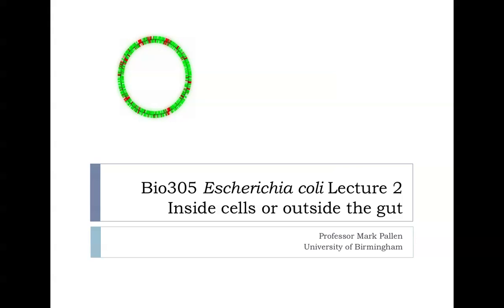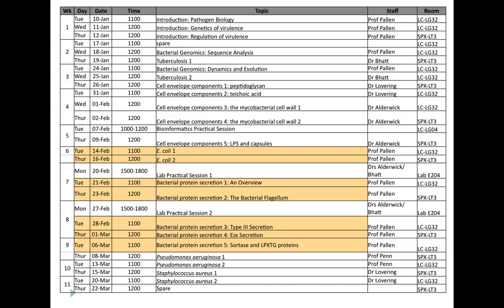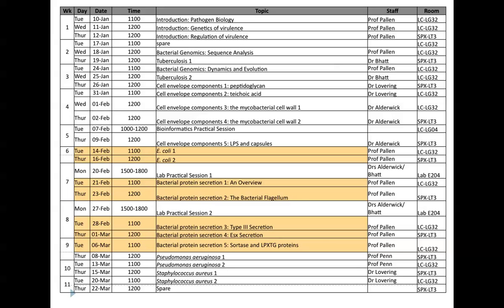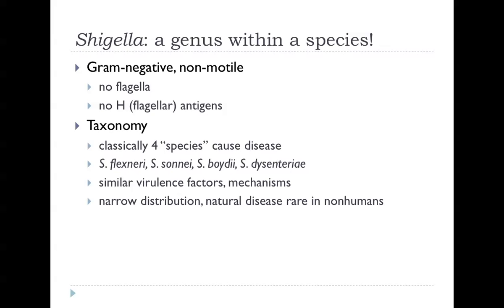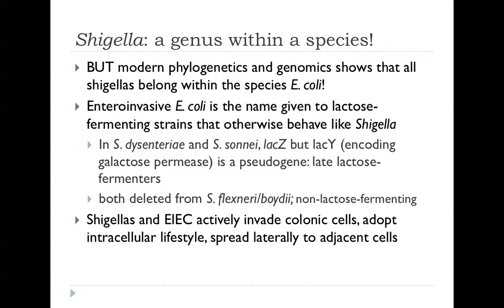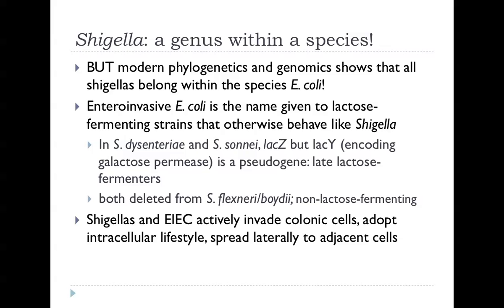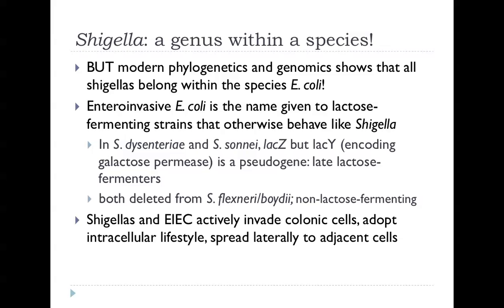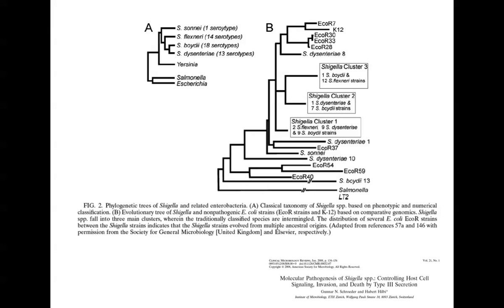Bio305 2012 E. coli Lecture 2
Covers E. coli inside cells and/or outside the gut